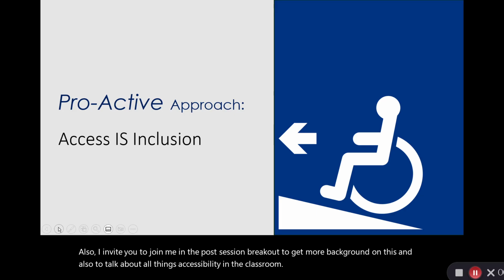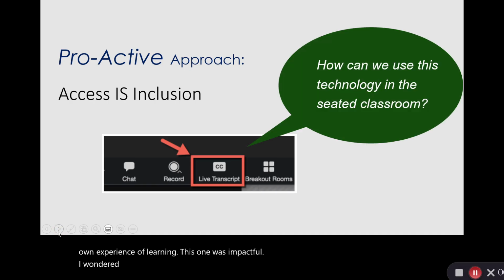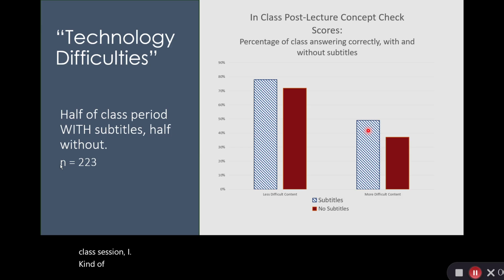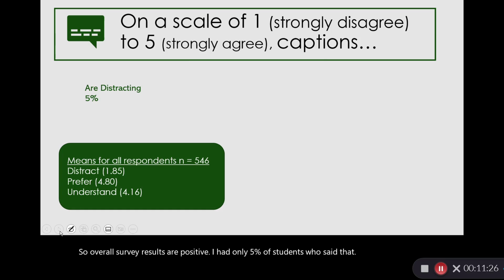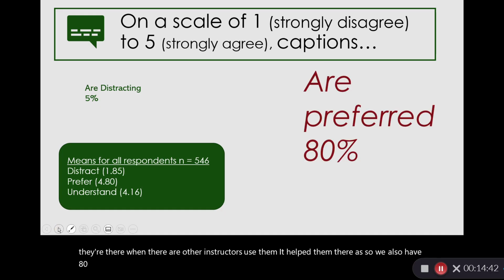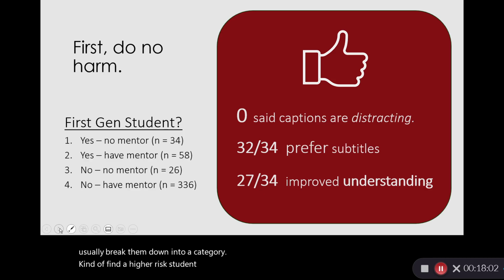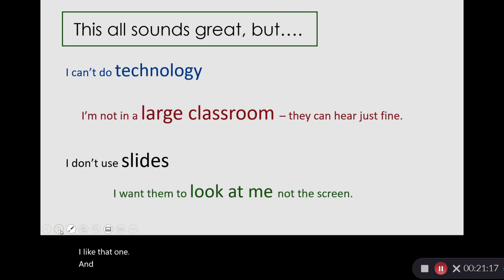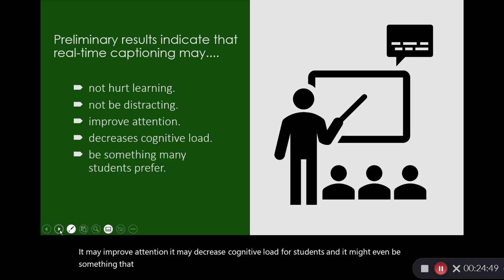Coast to Coast Alison Melley Real time Captioning